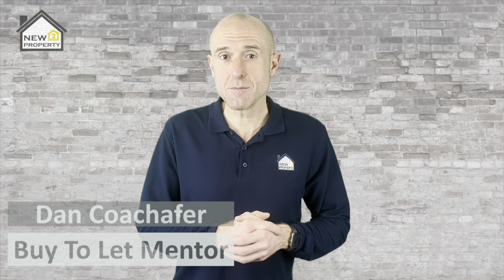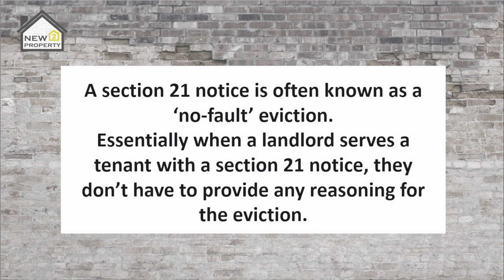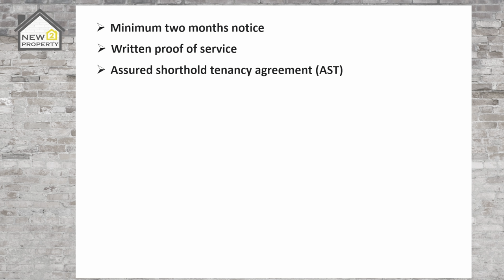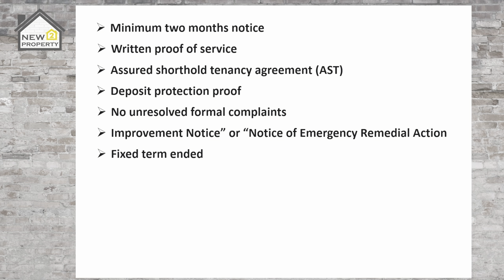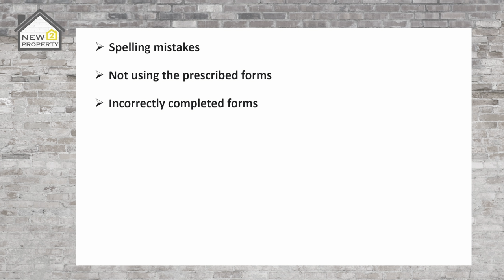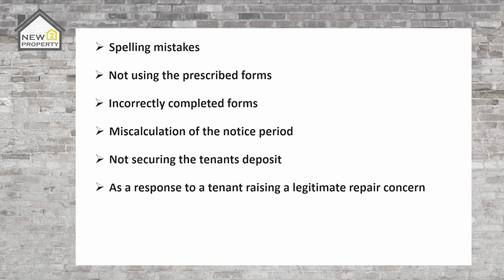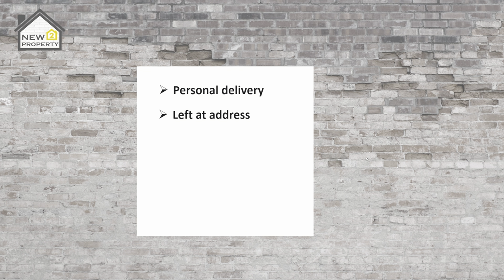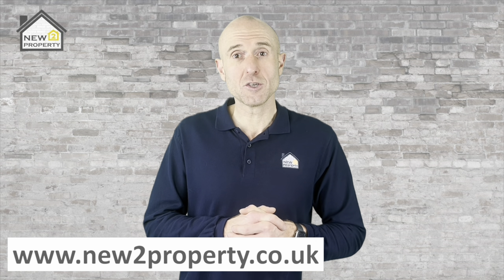How To Serve A Section 21 Notice | Eviction Notice Steps For Buy To Let Landlords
In this video how to serve a section 21 notice I give the eviction notice steps for buy to let landlords and investors

FREE Training: The 3 MOST Important Parts of Property Investing You MUST Master Before Buying Your First Property

At new2property we offer a one on one mentoring service for new and experienced investors who are looking to create long term wealth in property. Drop us a message to find out more.

In the new2property YouTube video series, you will be provided with buy to let advise and hints and tips for investors on all things related to property UK. If you are new to buy to let, an investor or landlord just getting into property and setting up a property buy to let business or just looking for some hints and tips for UK property investors this channel is for you. Its important to speak to UK estate agents and to get your estate agent questions nailed to ensure you are armed with the info you need. I offer some invaluable advise for property investors on how to invest in buy to let and break down the buy to let steps, you will also pick up some valuable landlord hints and tips. As a beginner property investor being coached by a buy to let expert and buy to let mentor will give you all you need to know on how to BTL. I am a one on one property coach who works with property investor UK and landlords guiding them through each and every step of the buy to let process. I help those new to property investing answer the questions why property invest and where to start buy to let and I also offer an online course How to Buy To Let buy to let which is a property investing for beginners guide.